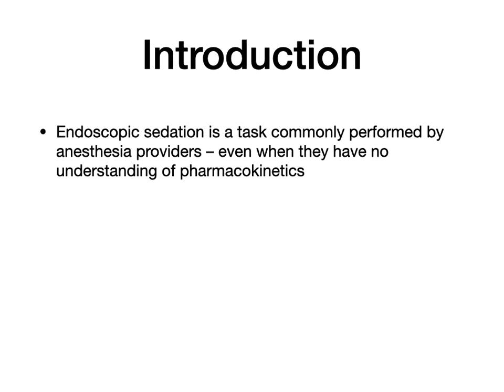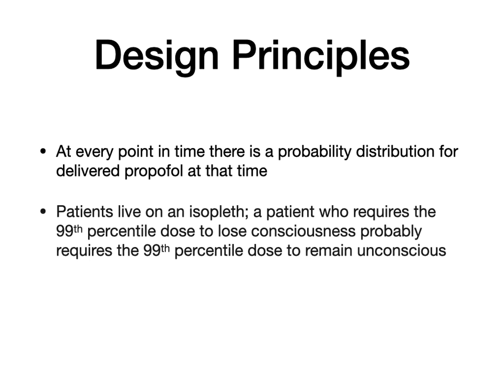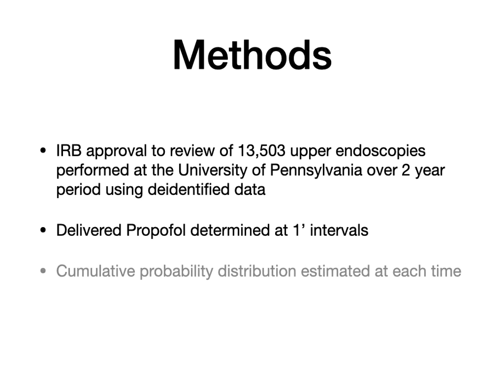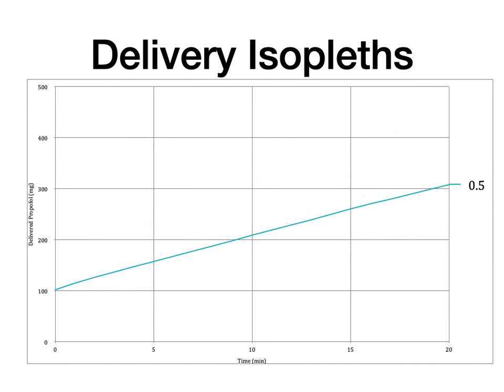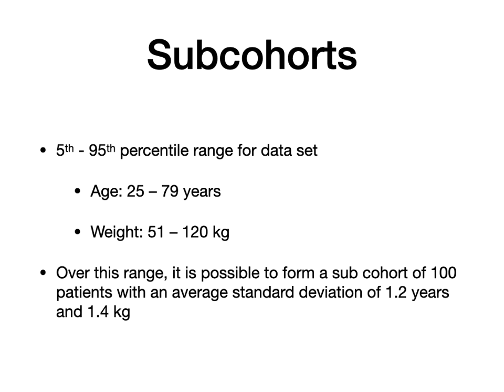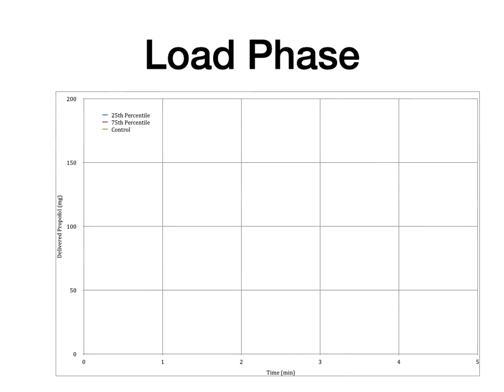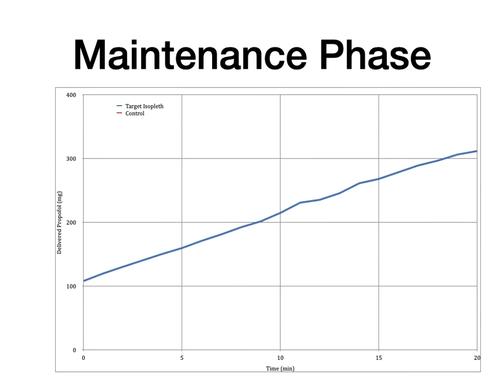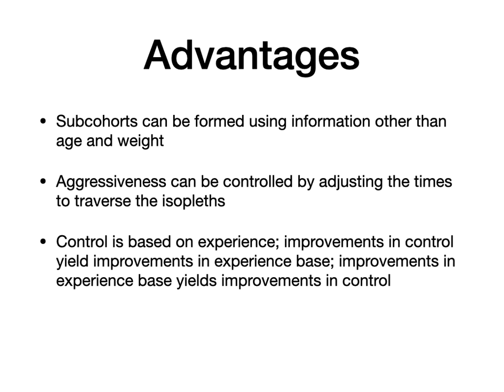A Pharmacoepidemilogic approach to propofol delivery during esophagogastroduodenoscopy